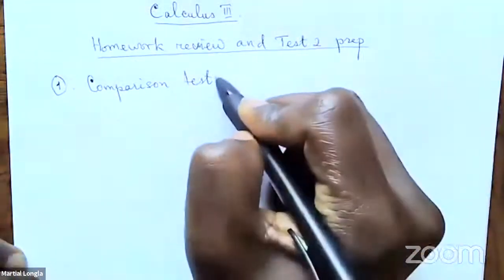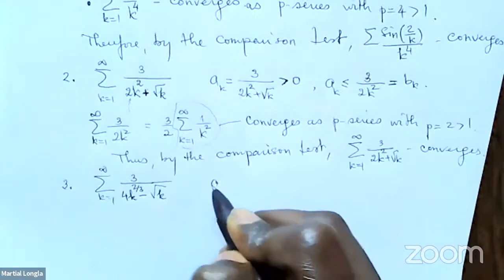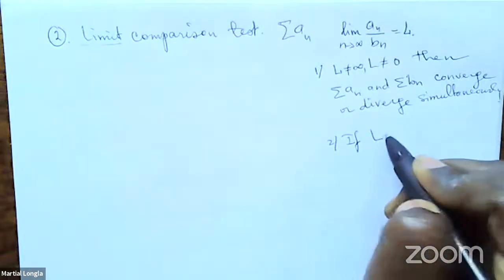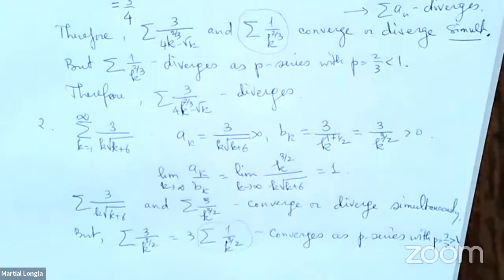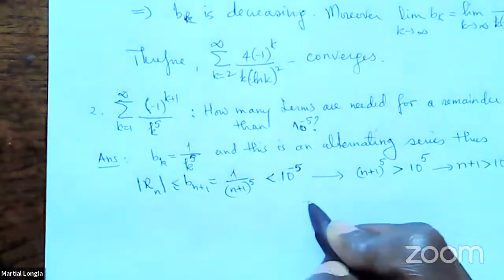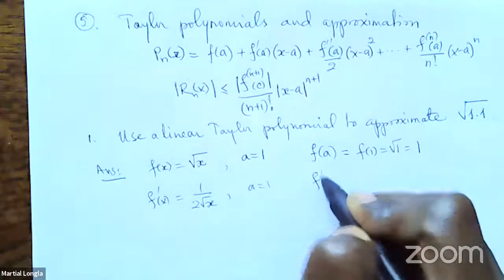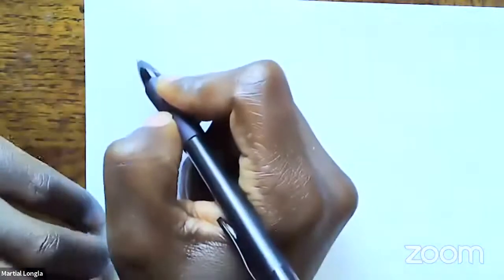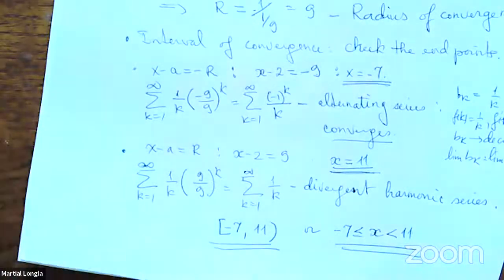Lecture 11: Calculus III. Test 2 Preparation: Comparison tests, Absolute convergence. Powers series.